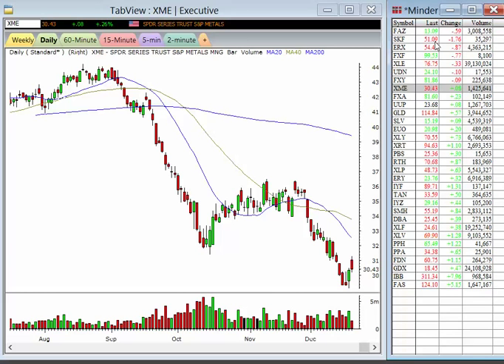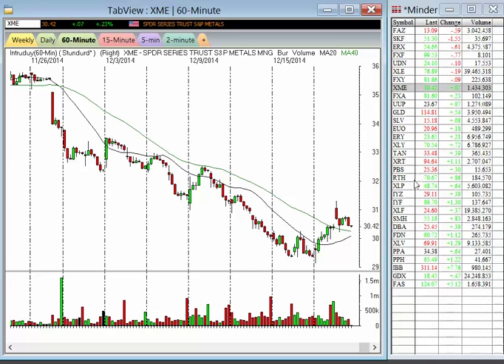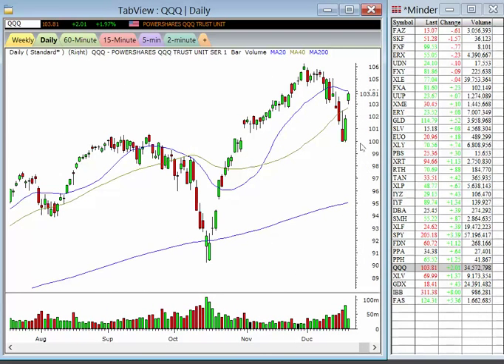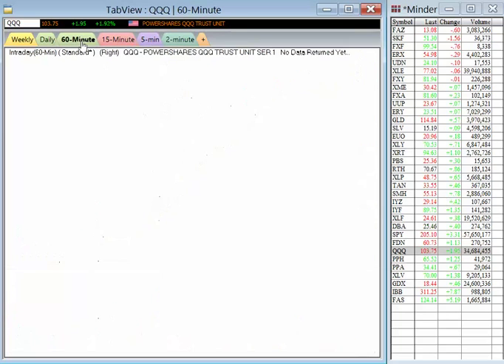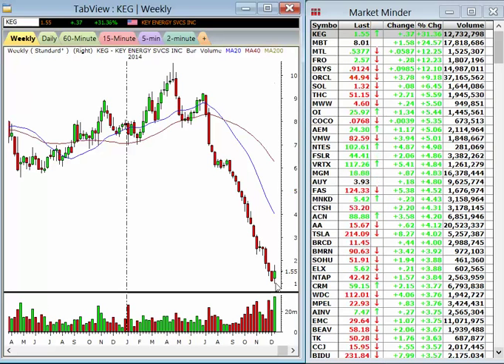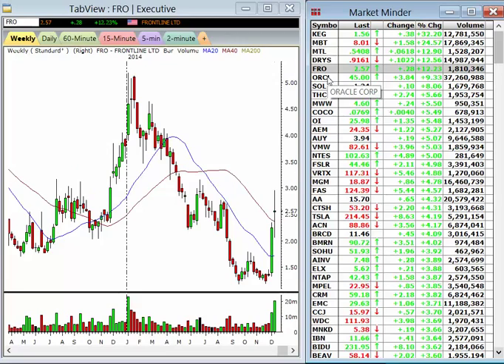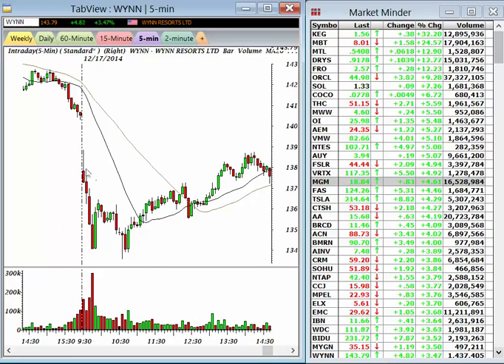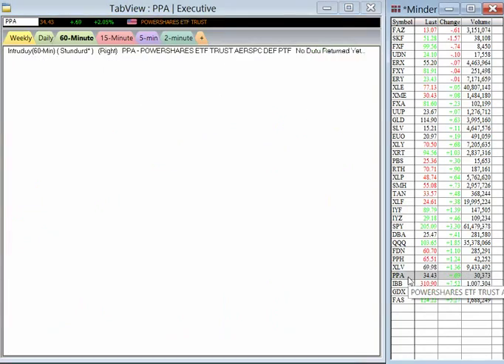T.A. Course Series - Part 7: Scanning for Ideas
In this video Tom discusses how to find ideas during the market trading session as well as scanning for longer term ideas after the market is closed.